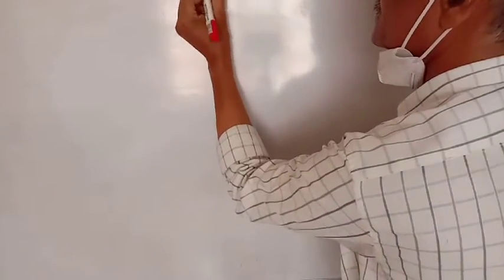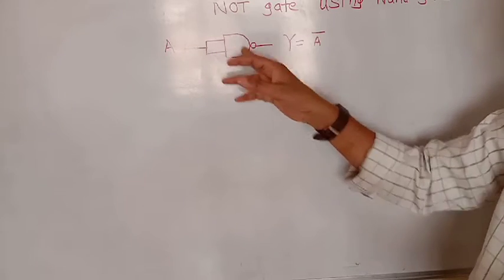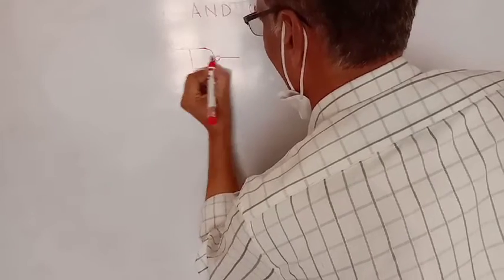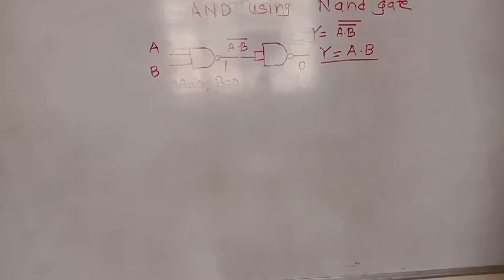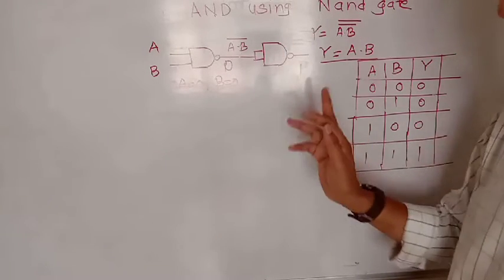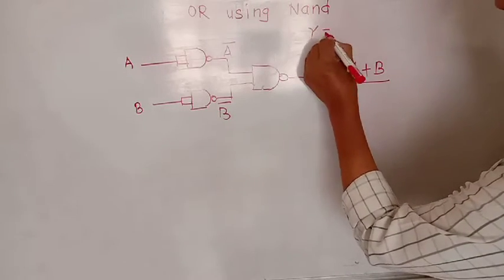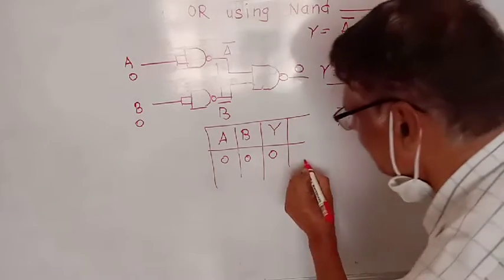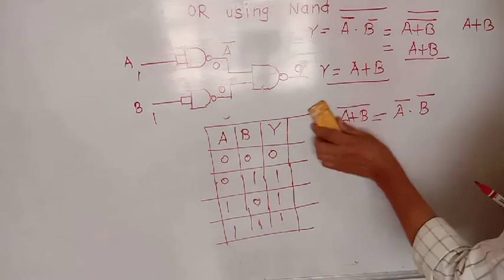June 29, 2021